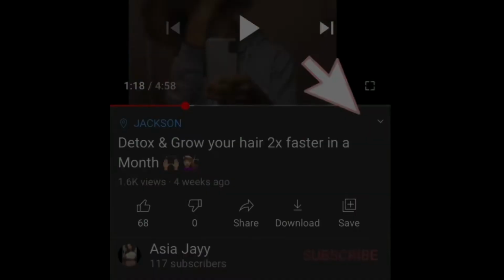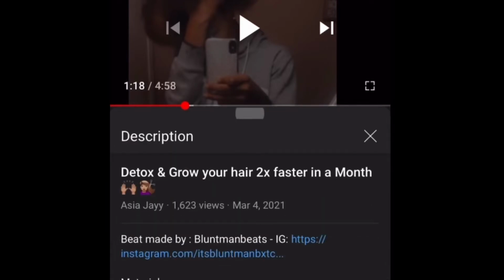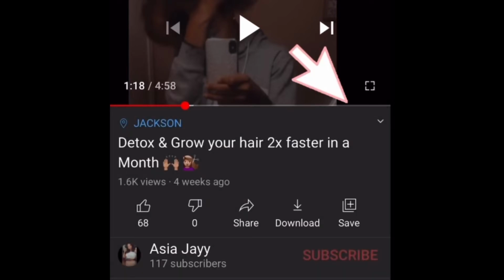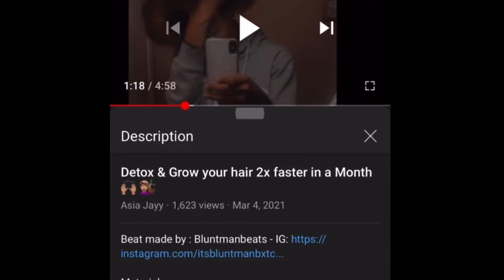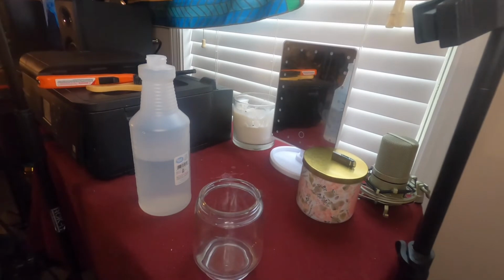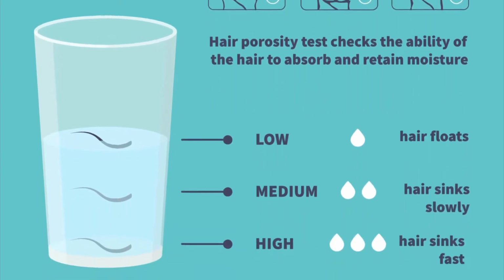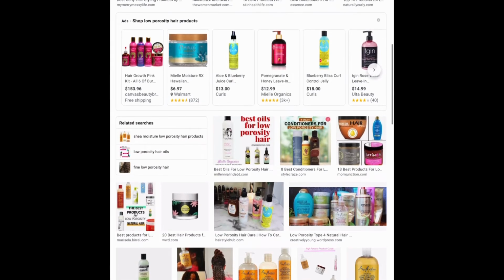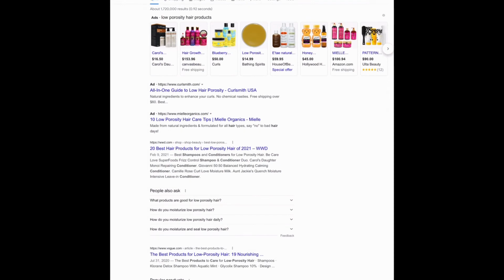Hair Porosity Test: How to find the right natural hair products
Beat by : IG: itsbluntmanbxtch

Materials

1. Glass ( see through preferably)
2. Water
3. Brush or comb for a strand of hair

Instructions
1. Pour a small amount of water into a glass
2. Use a brush or a comb for strand of hair to begin the test
3. Add water ( fill halfway or to the top)
4. Wait a few seconds to see if the hair floats at the top, in the middle, or sink
5. Go to google or your search engine and type in the porosity result for your test I.e. “ High porosity hair products”
6. Find the best products that fit you